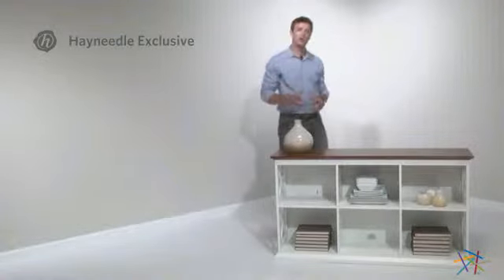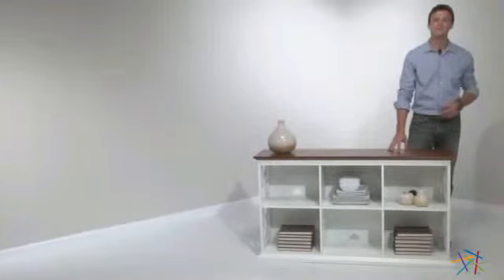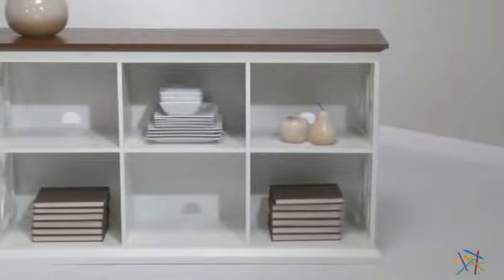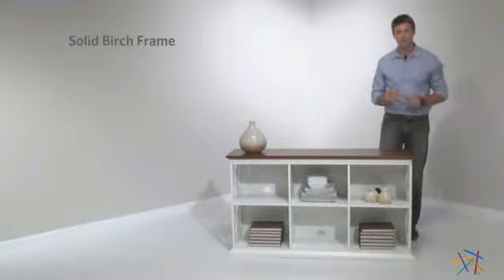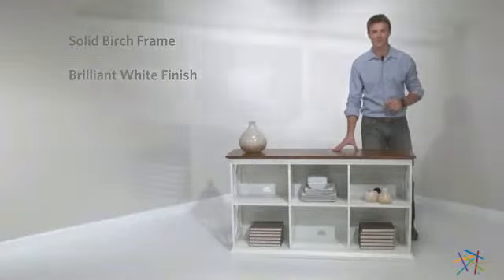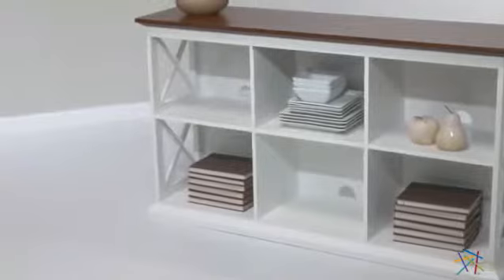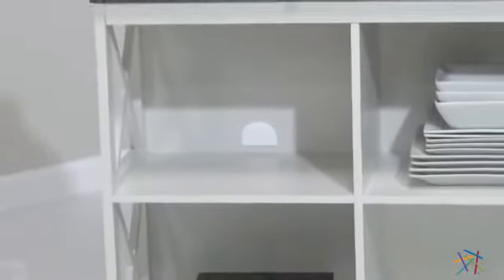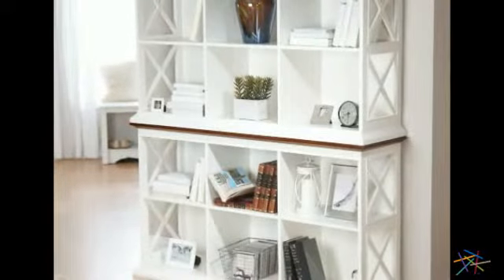Belham Living Hampton Console Table Stackable Bookcase White/Oak - Product Review Video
For more details or to shop this Belham Living Hampton Console Table Stackable Bookcase visit Hayneedle at: